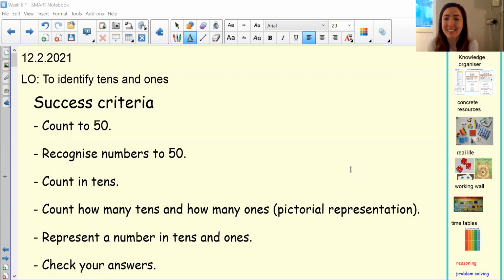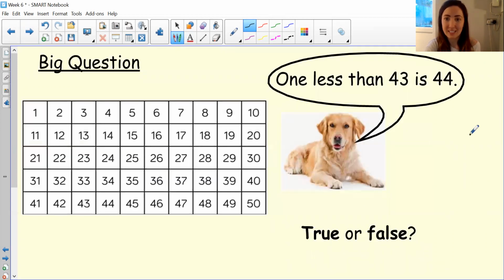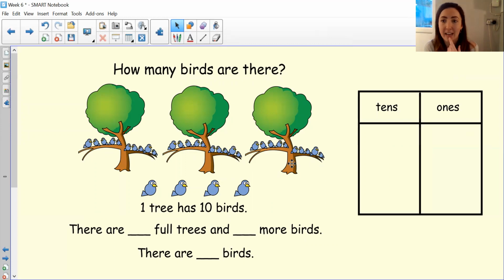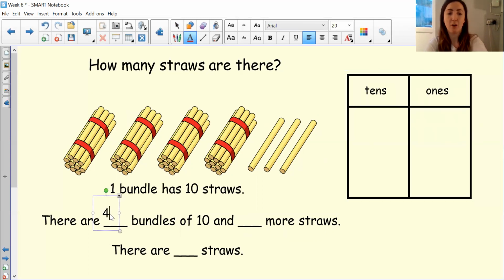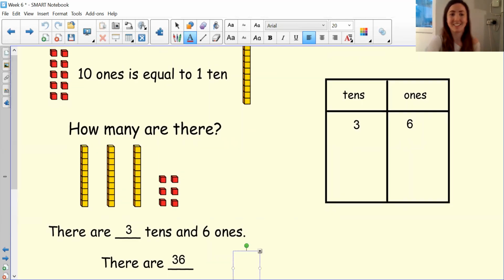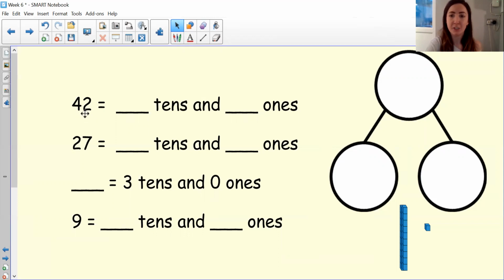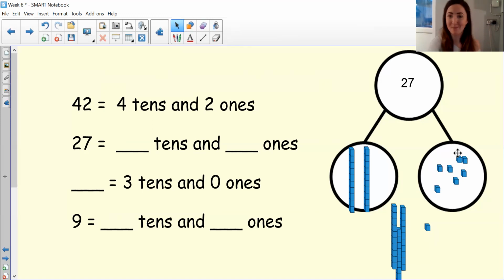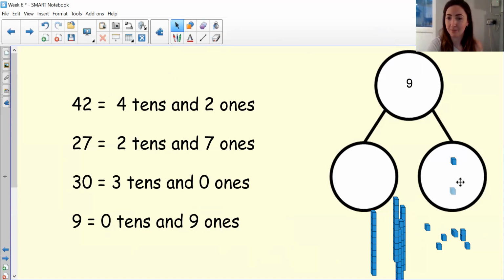Year 1 - Maths lesson, 12th February